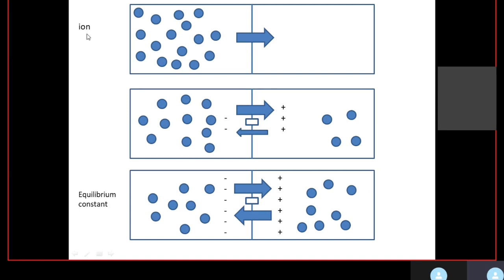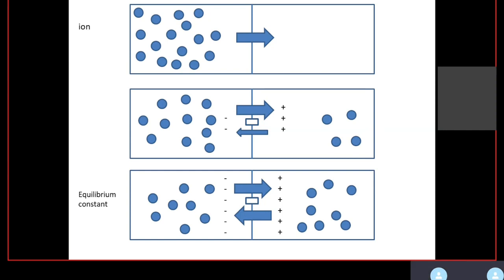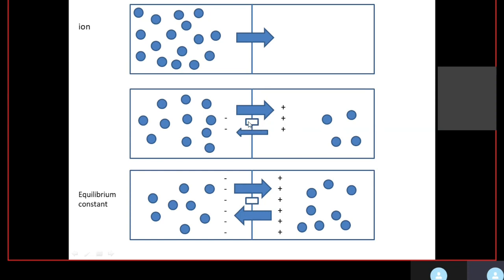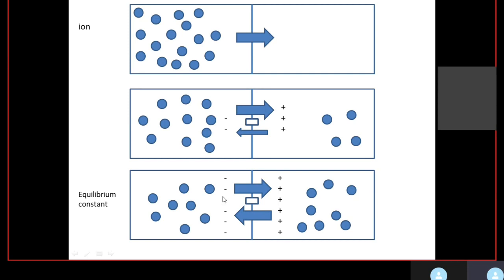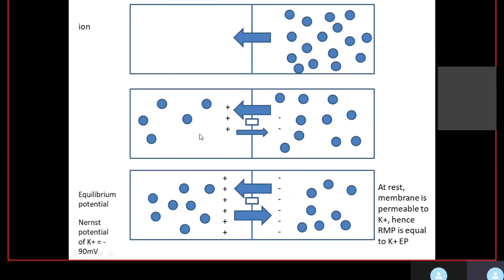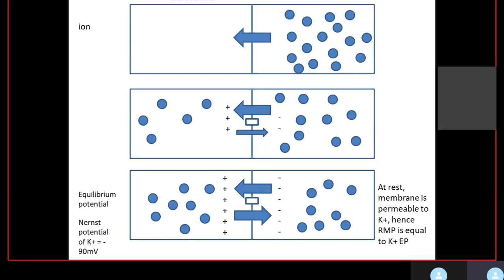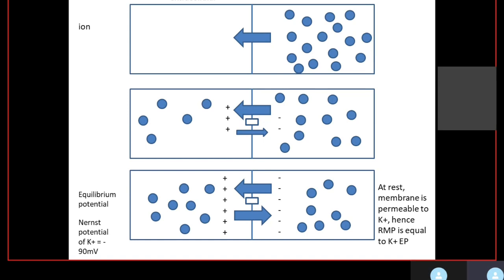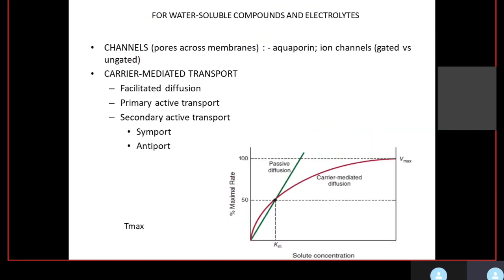Movement of ions across barriers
master:
1. Electrochemical gradients of ions
2. Equilibrium constant of ions
3. Resting membrane potential
4. Action potential
5. Depolarization
6. Repolarization